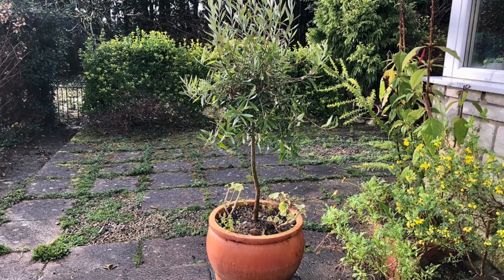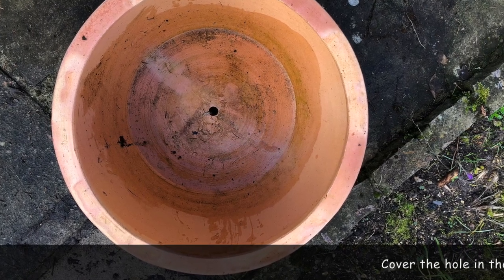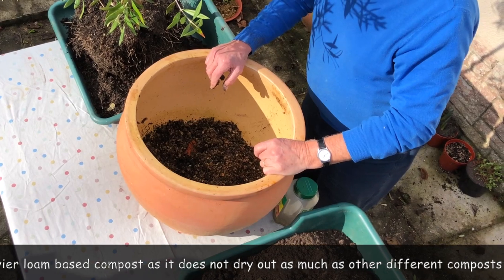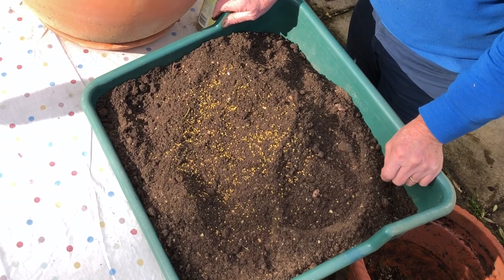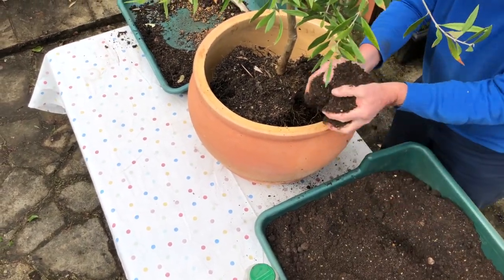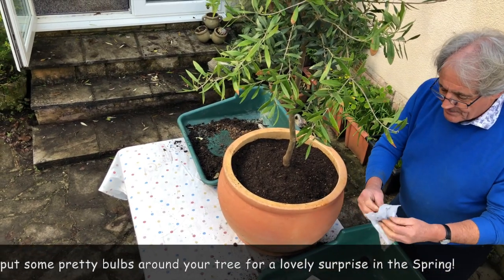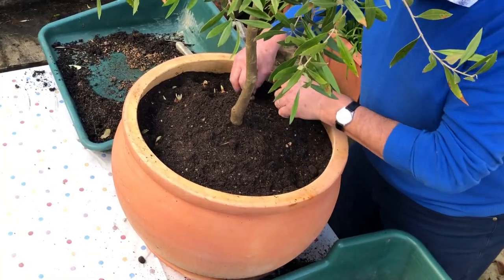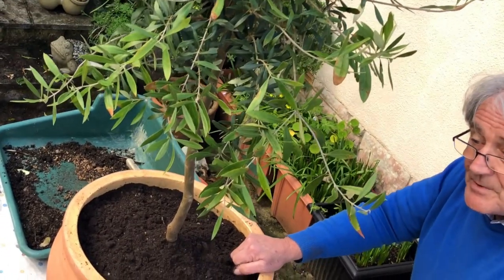HOW TO REPOT AN OLIVE TREE - REPOT YOUR OLIVE TREE FOR INDOORS OR OUT!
🫒 A step-by-step guide showing you how to repot an olive tree - great advice and tips for either indoors or out 🫒 ADDITIONAL NOTES BELOW

➡️ TIMESTAMPS:
0:00 Welcome!
0:38 Topical Discussion
0:56 Pot Preparation
1:38 Which Compost?
3:31 Potting Up
4:28 Planting the Decorative Bulbs
6:04 Aftercare
6:35 Thank you!

 1. Strato Square Milano Planter

2. Westland 30l No. 3 John Innes Mature Plant Compost

3. Olive Tree by GardenersDream

4. Miracle-Gro All Purpose Continuous Release Plant Food 1kg

5. Potting Grit 20kg by Westland Horticulture Ltd

📚RECOMMENDED READING 📚
1. The Container Expert by Dr D G Hessayon

2. RHS A-Z Encyclopedia of Garden Plants 4th ed

👨‍🌾This sub-tropical evergreen tree or shrub has been cultivated for over 7,000 years

👩‍🌾Propagate by taking semi-ripe cuttings in the Summer

👩‍🌾Prune in the Spring to keep its size down if you are growing indoors or in a courtyard garden or terrace

👨‍🌾Lots of planting locations including city and courtyard gardens, gravel gardens, good for patios and containers

👩‍🌾Watch out for scale insects

👩‍🌾Has lanceolate leaves which are silvery green

👨‍🌾It is short and squat and rarely exceeds 8-15 metres in height with a typically gnarled and twisted trunk

👩‍🌾It has greenish white flowers and black fruit

👩‍🌾Olive trees need well drained soil in full sun

👩‍🌾Keep covered or pull inside if frost is forecast

👨‍🌾Olive trees are drought resistant

In this video John of John Horsey Horticulture shows you how to repot an olive tree whether you wish to have one in your conservatory or outside on your terrace.